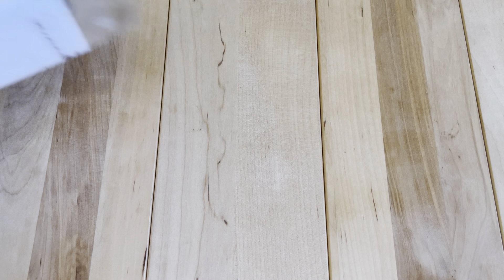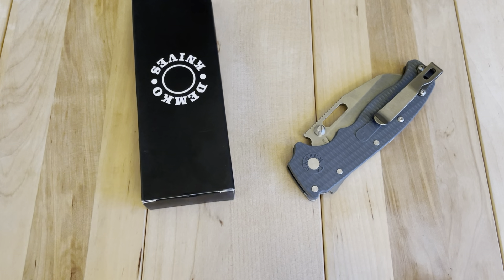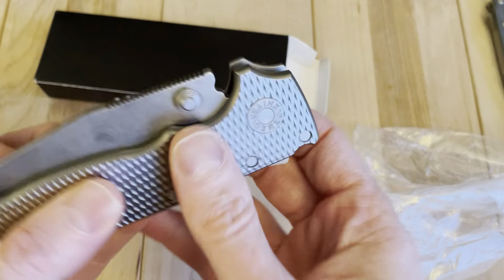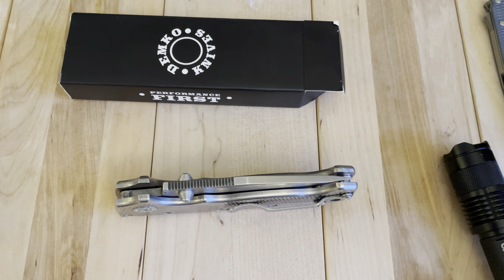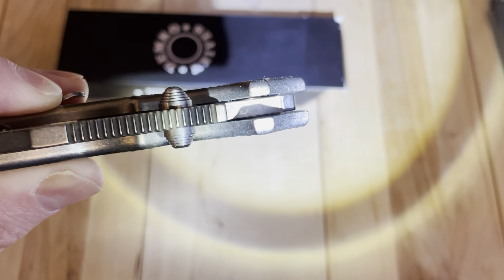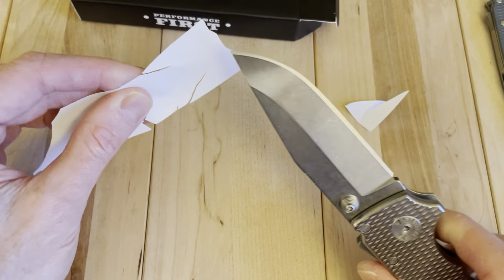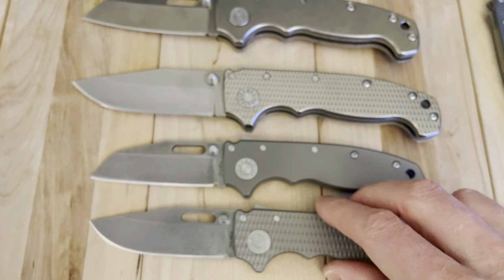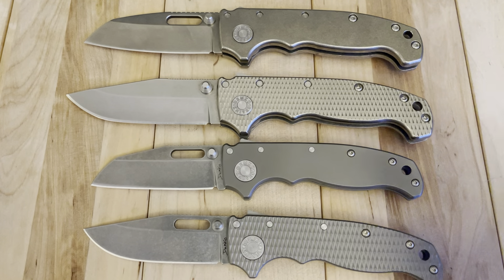Rare - Demko AD20 Full Size Titanium No Slot, Cru-Wear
Some of my favorite stuff:

1) Keysmart Clip for Chainring
2) Reliable Chinese Flashlight
3) Victorinox Paring Knife